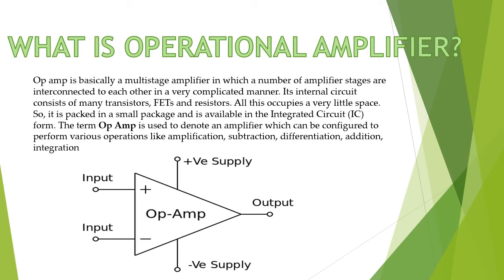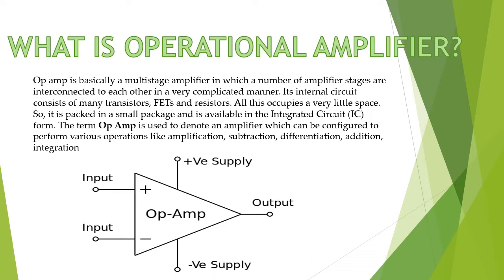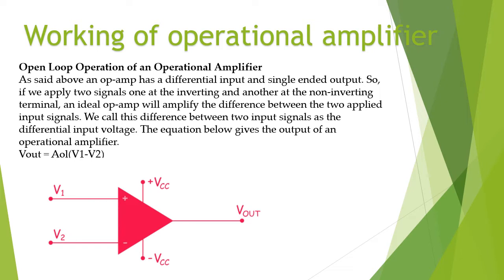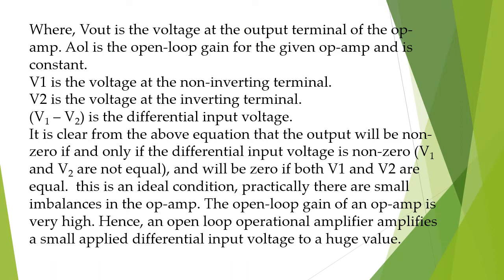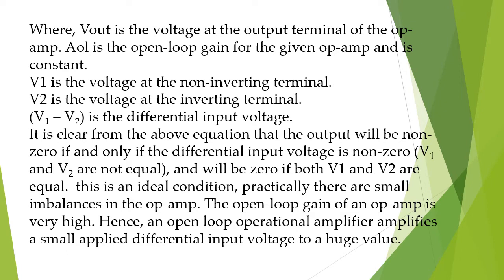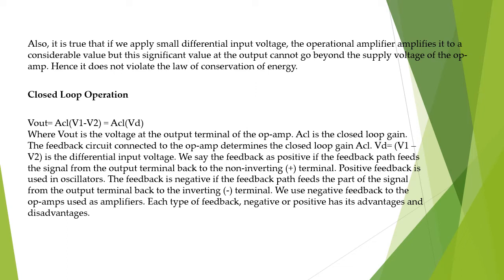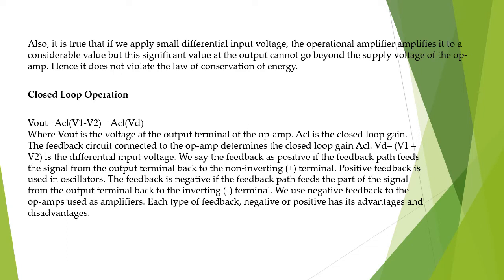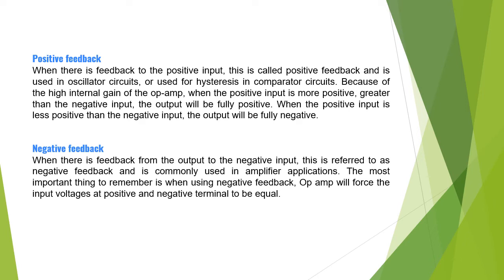ELP project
name - chinmay salunkhe
entry no - 2021cs10590